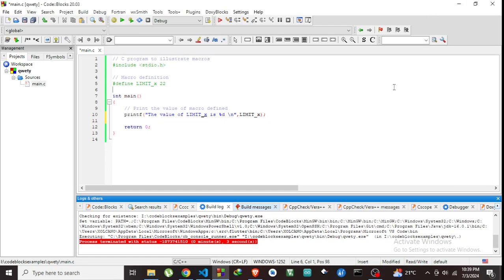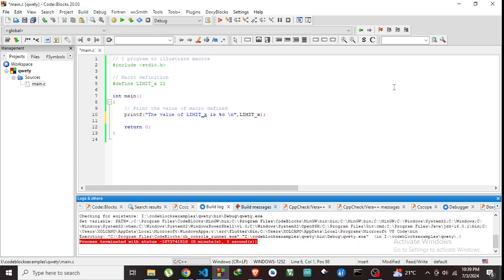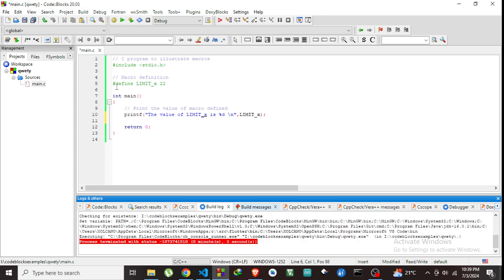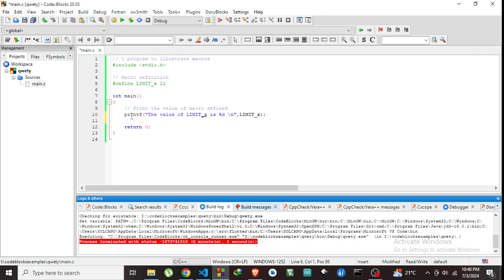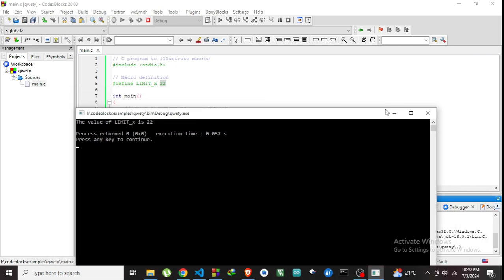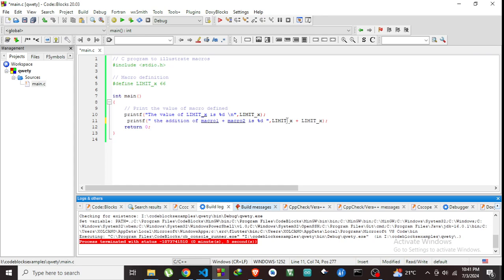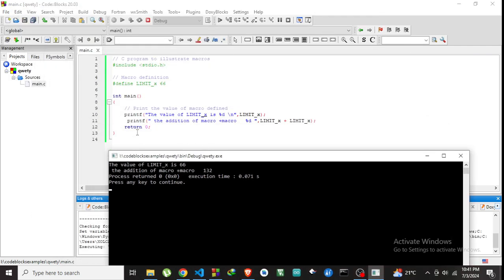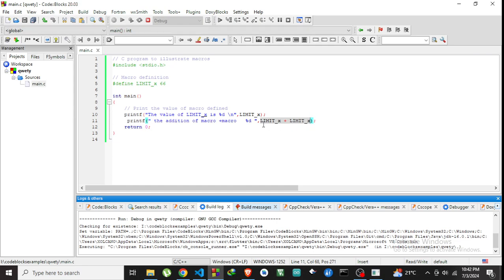How to use define macro in c programming ?